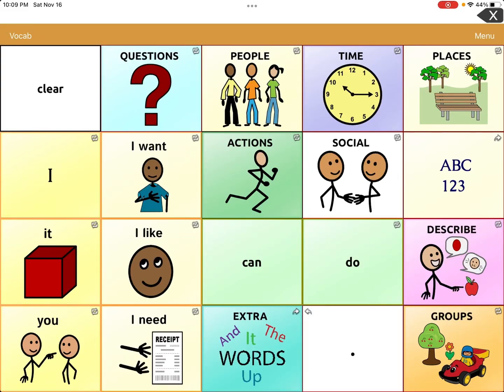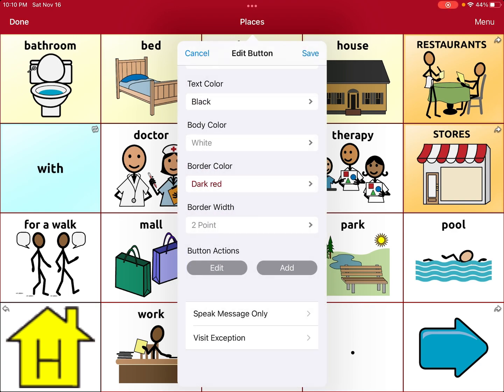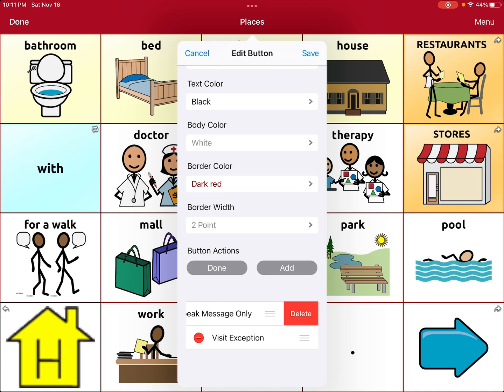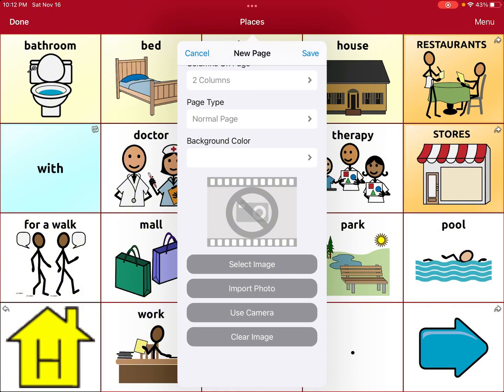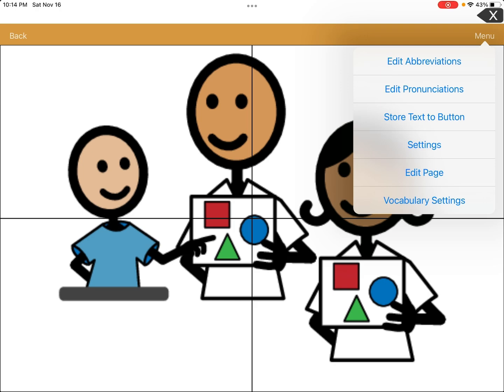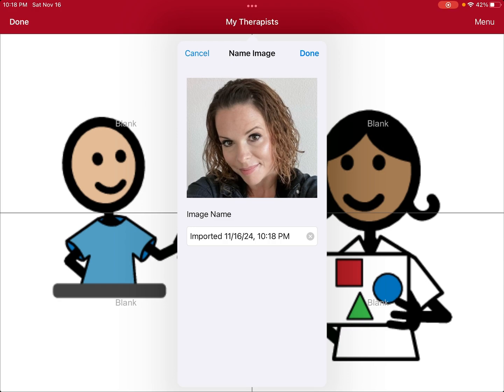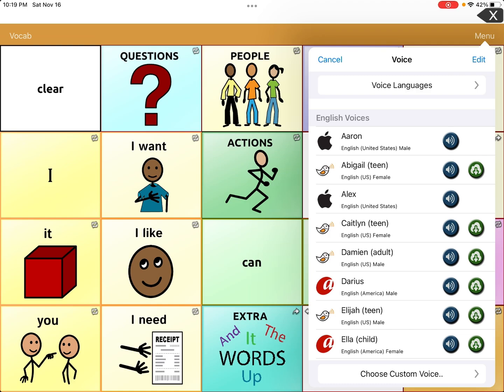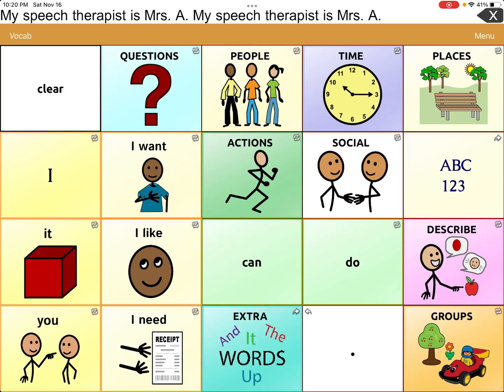SLP : Touch Chat Word Power Add New Page / Change Voice Tutorial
This video I explains how to add a new page in Touch Chat with Word Power. Also includes changing voice, rate, and importing photos.